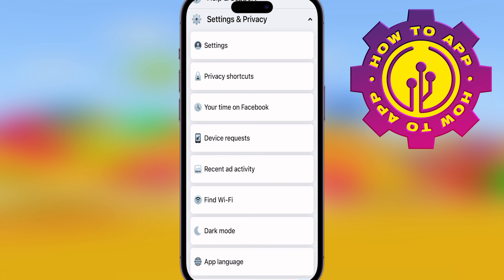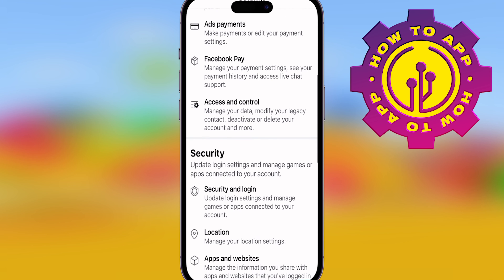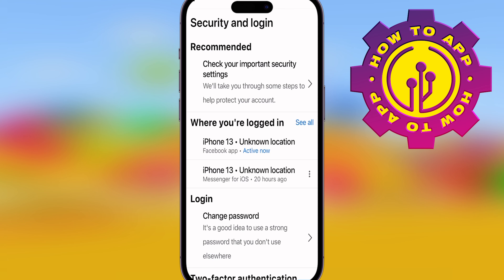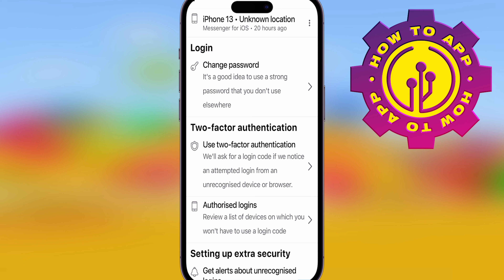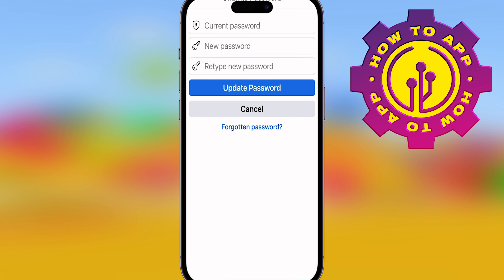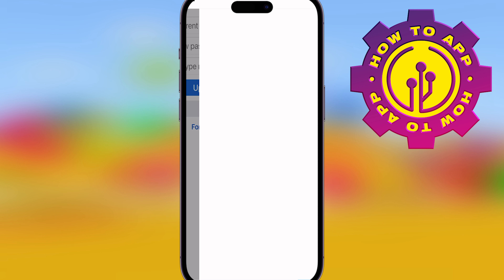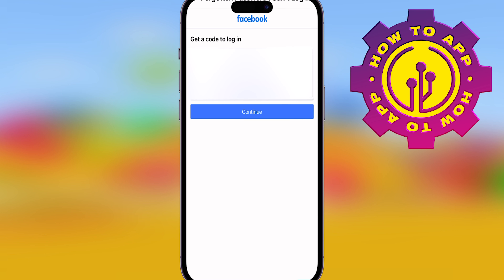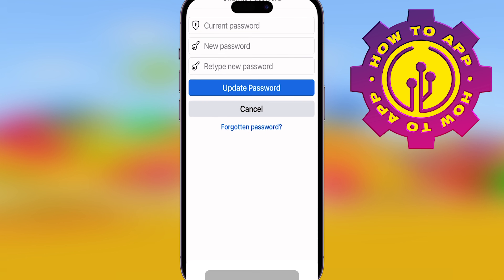How To Change Password In Facebook | How To Change Your Password On Facebook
🎬 Welcome to our How To Change Password In Facebook Video!

To reset your Facebook password, follow these steps:

Go to the Facebook login page.
Click "Forgot account?"
Enter the email or mobile phone number associated with your account and click "Search."
Follow the instructions to reset your password. This may include receiving a code via email or text message, or answering security questions.
Once you have reset your password, log in to your account with your new password.
It's also a good idea to regularly update your password to keep your account secure.

I hope you find value in our How To Change Password In Facebook Video!